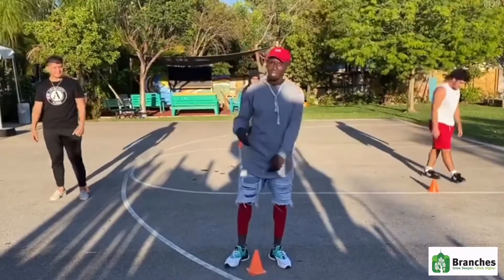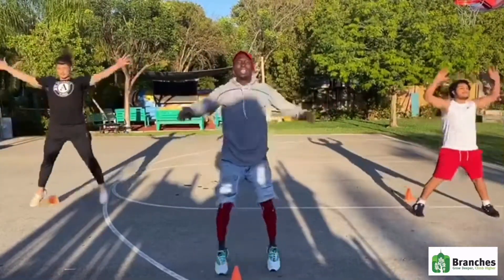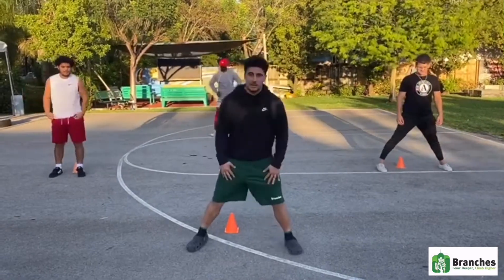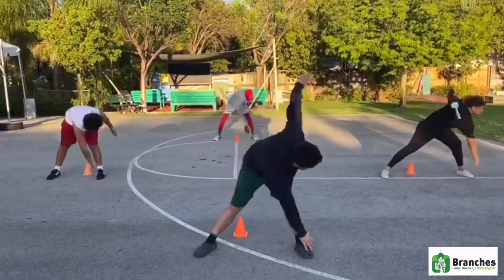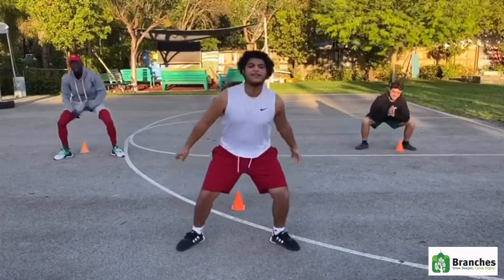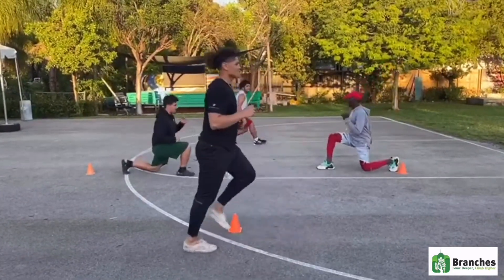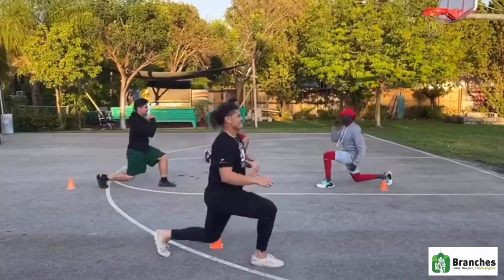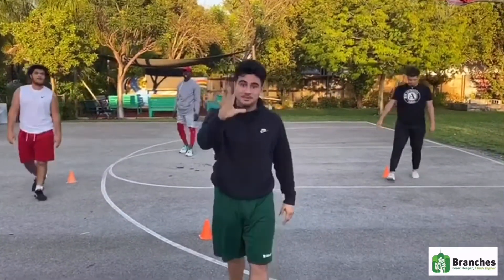Workout Time #1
Come and enjoy a workout time Mr. James.